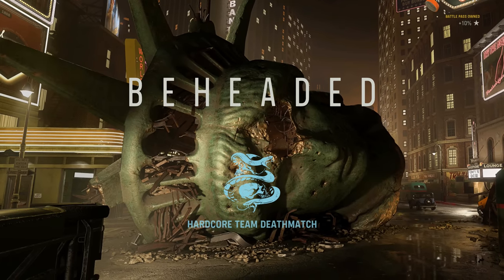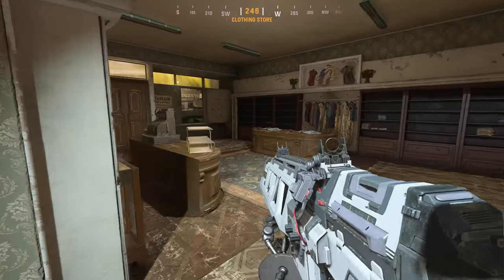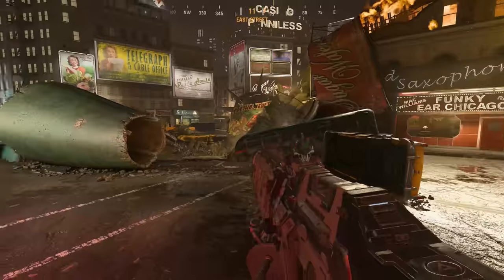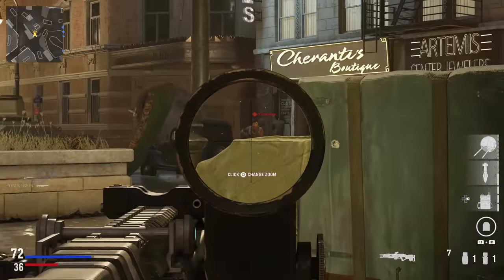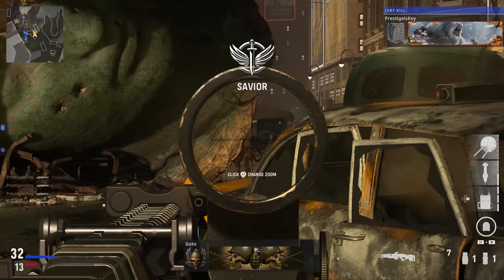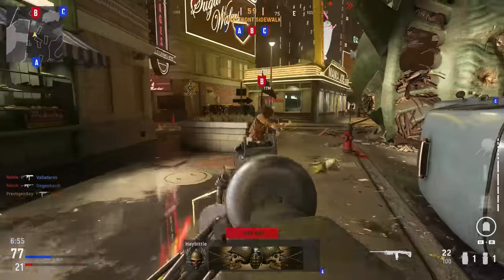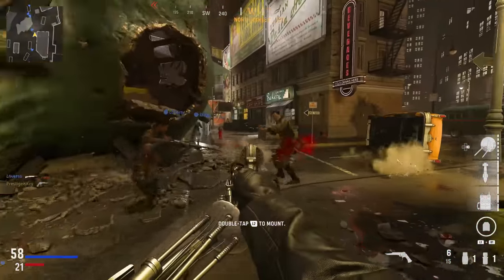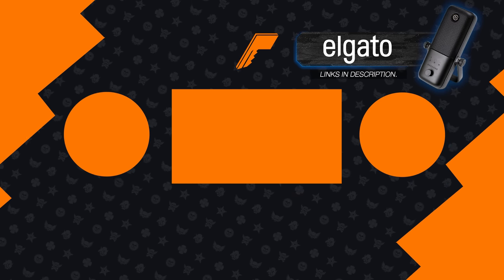EARLY EX1 Laser Rifle Gameplay, Valois Knife Revolver, & RA 225 SMG!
Season 5 officially comes out tomorrow on Warzone and Vanguard but all the content is available early (again) through private matches. The EX1 is definitely going to be a fun weapon to use in public matches.

Timestamps
0:00 NEW Be*eaded Multiplayer Map
2:35 EX1 Energy Rifle Gameplay
4:40 RA 225 SMG Gameplay
6:15 Valois Revolver Gameplay
7:30 Please LIKE and Subscribe if you enjoyed!

Call of Duty: Warzone is a free-to-play Call of Duty game developed by Infinity Ward and Raven Software for the Xbox One, PlayStation 4 and Windows. Warzone is also a component of Call of Duty: Modern Warfare,  Call of Duty: Black Ops Cold War, and Call of Duty: Vanguard. The game features two main modes, a Battle Royale mode and a Plunder mode. Warzone Pacific Caldera was added on December, 8th 2021 for PC, Xbox, and Playstation. FOV Slider was not added to consoles at launch causing players to be upset.